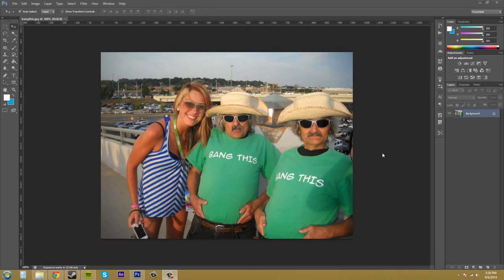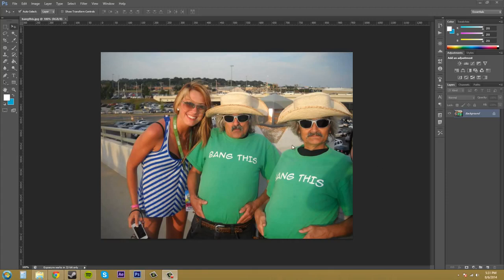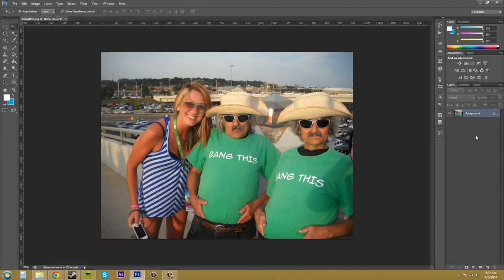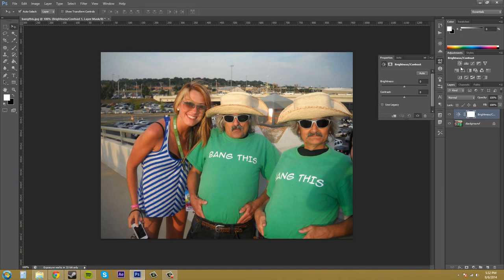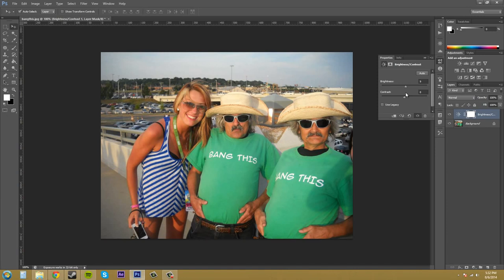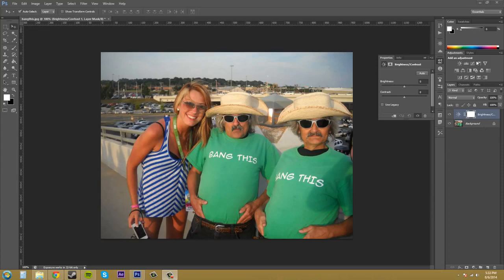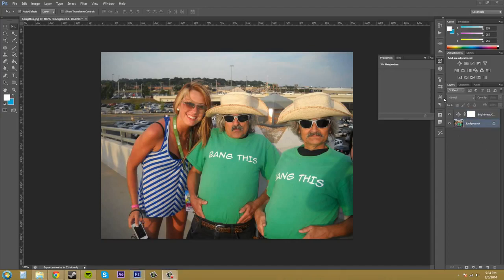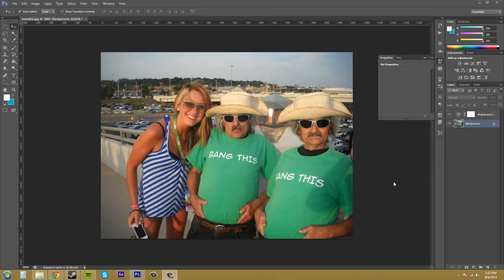Photoshop CS6 Tutorial: 70. Intro to Adjustment Layers